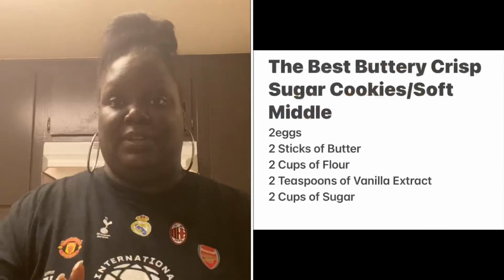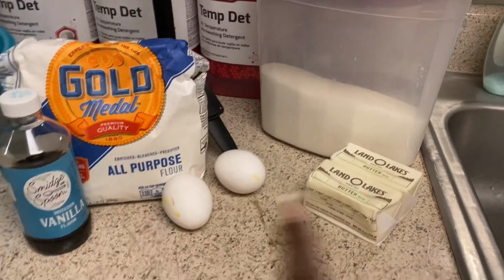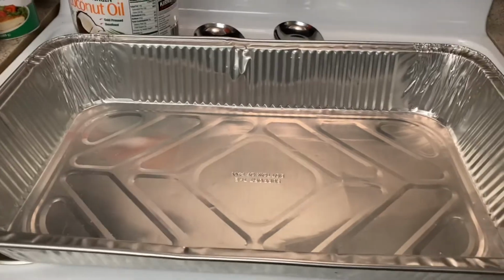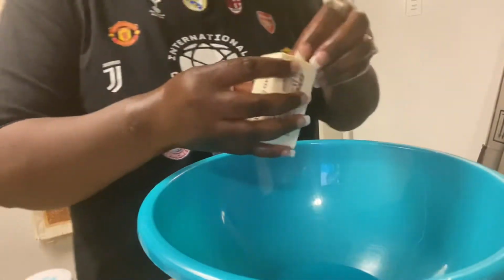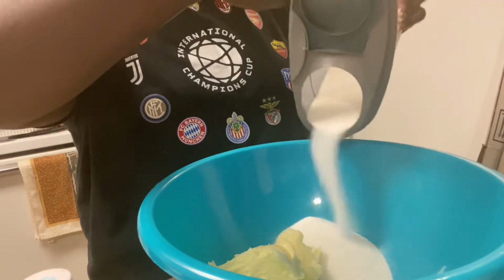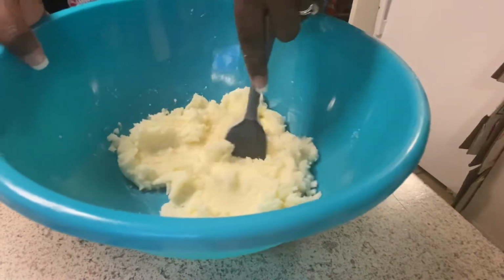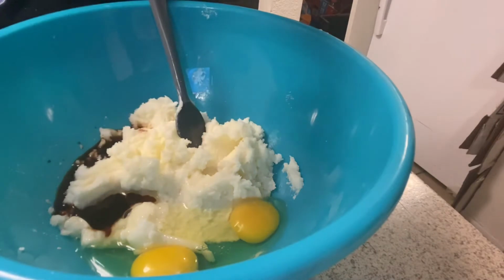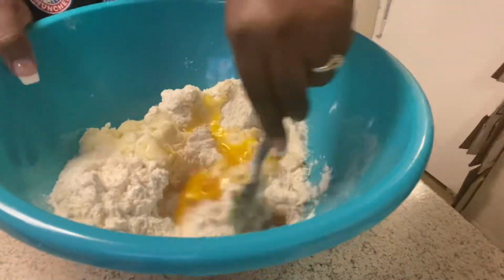5 Ingredient|Buttery Crisp Sugar Cookies/Soft Middle|12/2/2020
Hello YouTube family, here’s what I do when I want something sweet but not toooo sweet. I love this tasty cookie. Come watch YouTube, you are Welcomed!❤️❤️❤️❤️

Not Yet A Poshmark Member? Get a $10 Credit when you join with my code: YOLANDAKING

Love Y’all!